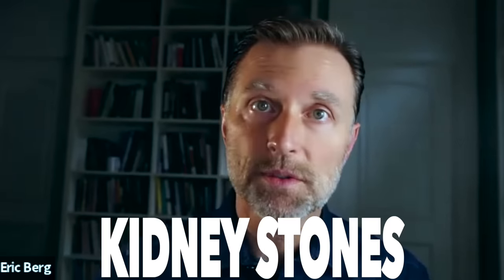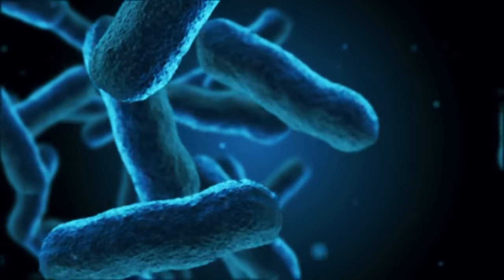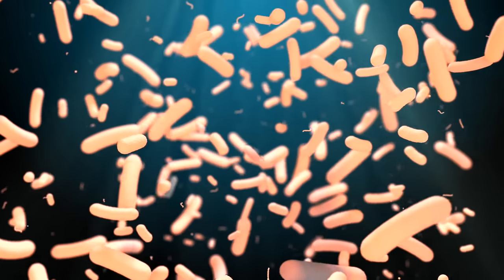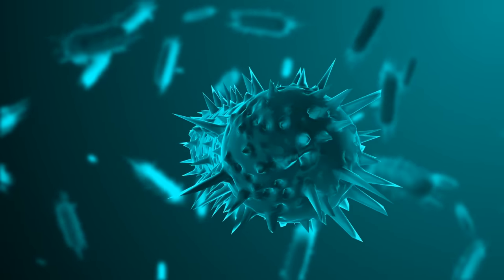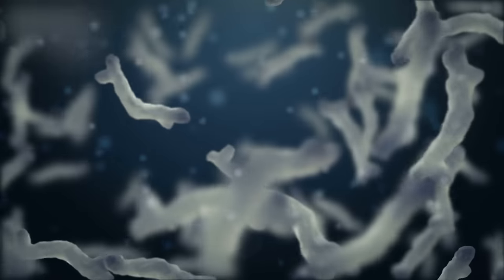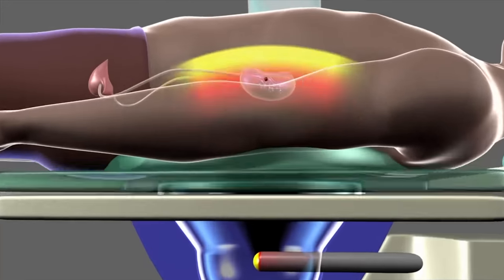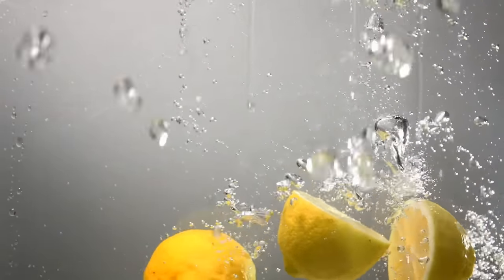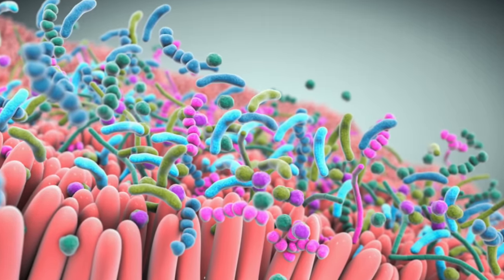The Deeper Cause of Kidney Stones You've Never Heard About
Check out this new groundbreaking information on the deeper cause of kidney stones!

0:00 Kidney stones explained
0:25 Calcification
4:35 Nanobacteria
6:08 Kidney stone causes
11:08 Preventing kidney stones
13:49 Learn more about kidney stones!

Today we’re going to talk about what causes kidney stones.

It’s odd that kidney stones even form in the first place, but calcification can occur in many parts of the body.

97.2% of the people with kidney stones in a certain study also had tiny bacteria (nanobacteria) in the kidney stones.

These nanobacteria eat calcium and form bone-like crystal structures—a type of calcium that’s in bone. They’ve also found nanobacteria in calcium deposits in other parts of the body.

The problem is that the immune system has a difficult time detecting nanobacteria because they protect themselves with biofilms. But, the immune system will detect a problem and will trigger an immune response. An immune response can create a lot of inflammation, leading to complications.

Before using any natural remedies to break up biofilms, take TUDCA and have activated charcoal on hand.

How to help prevent kidney stones:
1. Drink 2.5 liters of fluid per day
2. Take calcium citrate and consume lemons
3. Take potassium citrate
4. Take garlic
5. Get on Healthy Keto® and do intermittent fasting
6. Decrease stress on yourself and your microbiome

I hope this helps you better understand the deeper cause of kidney stones.